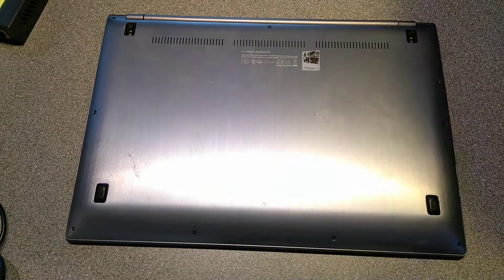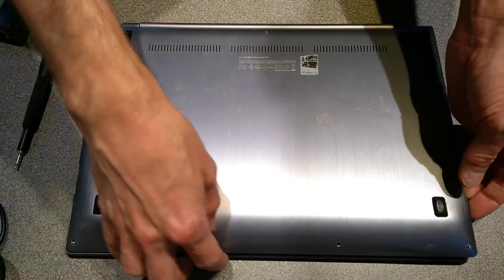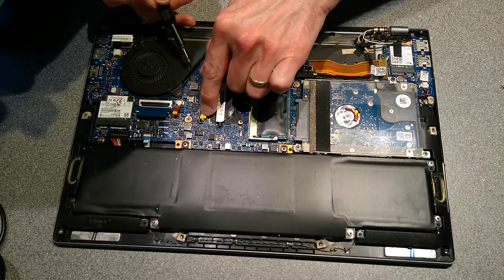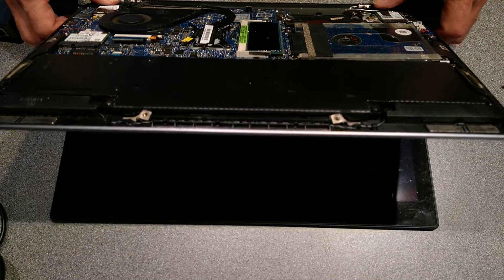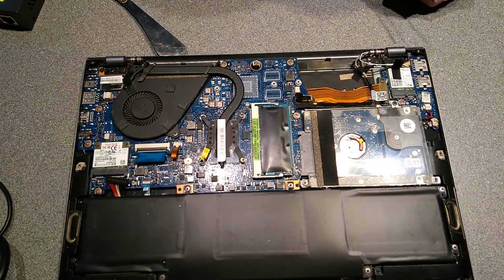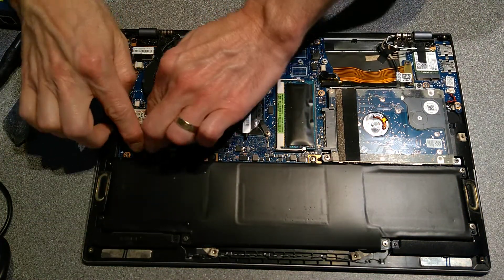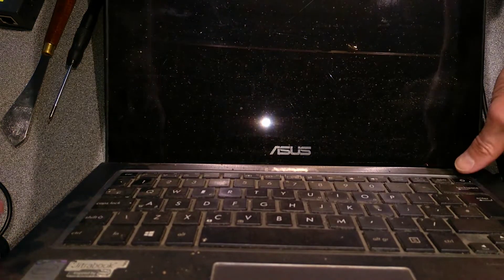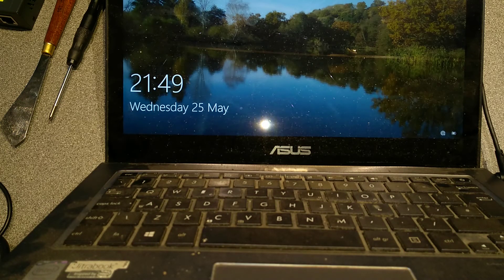How to open up an Asus Zenbook UX302L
A video showing how to take apart the Asus Zenbook UX302L Laptop Ultrabook. Shows which screws to undo and how to remove the underside cover. Shows locations of the Hard Disk, SSD, RAM, CPU, CPU FAN, Speakers and some other components.
While I took this machine apart to repair a power on issue which turned out to be the keyboard cable not being securely connected (and additionally many other flaws with the computer due to a previous bad repair job by someone else!); the video may be a helpful video to see how to gain access to other components you might want to repair.